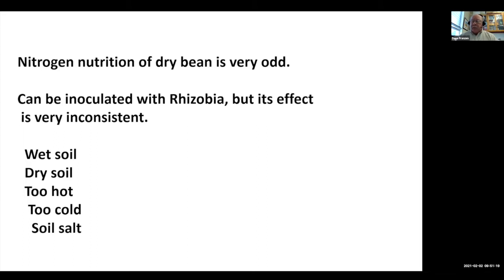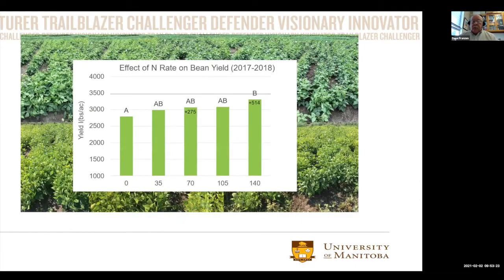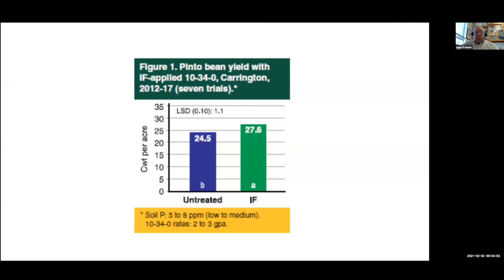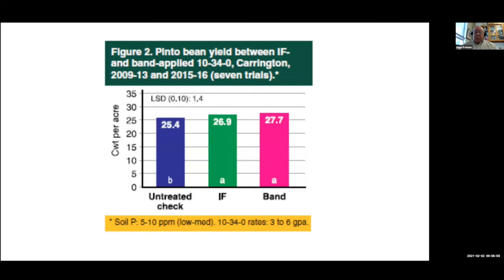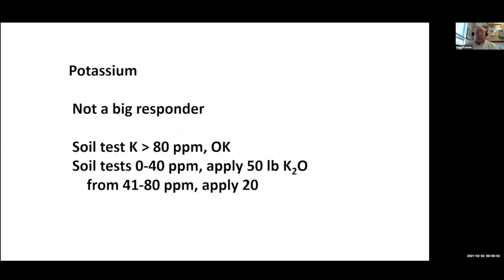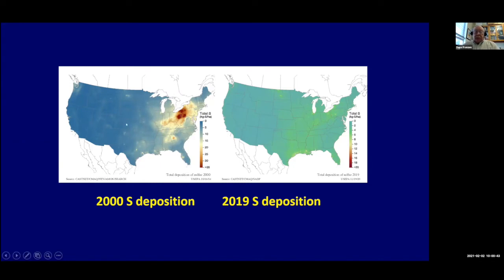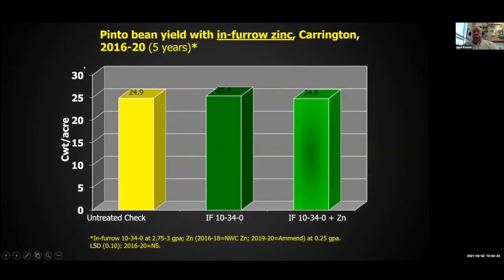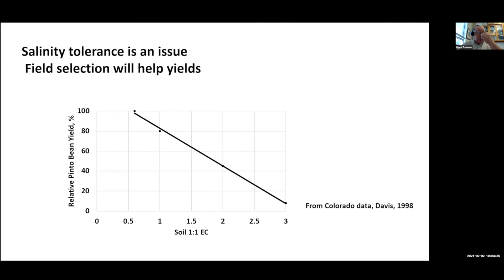Getting It Right Dry Bean Production webinar - Dave Franzen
Soil considerations and plant nutrition